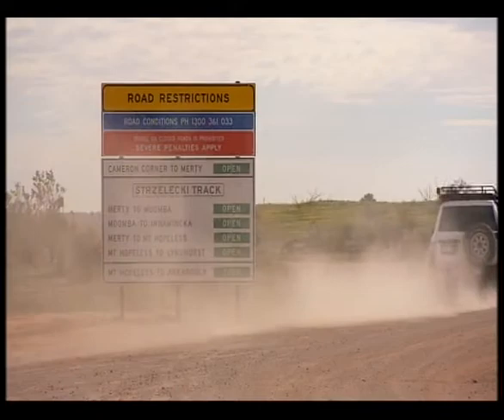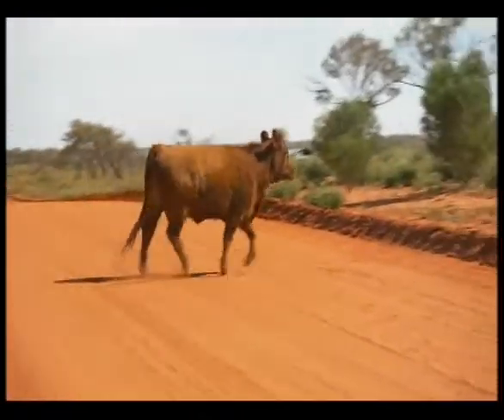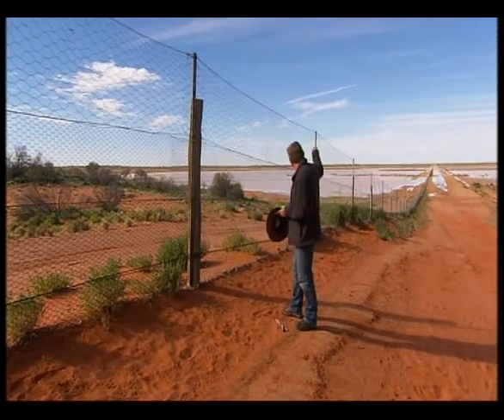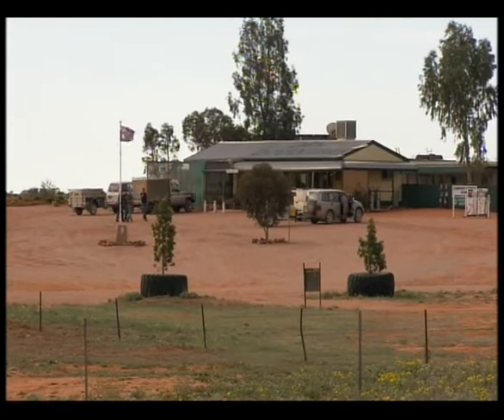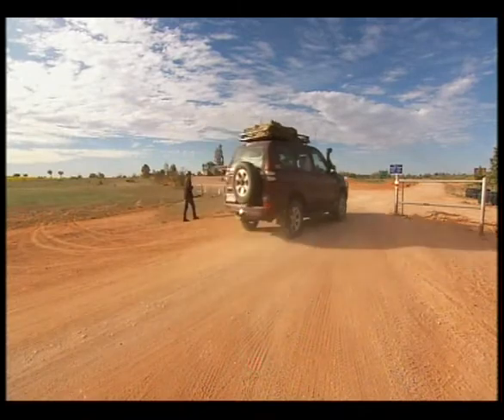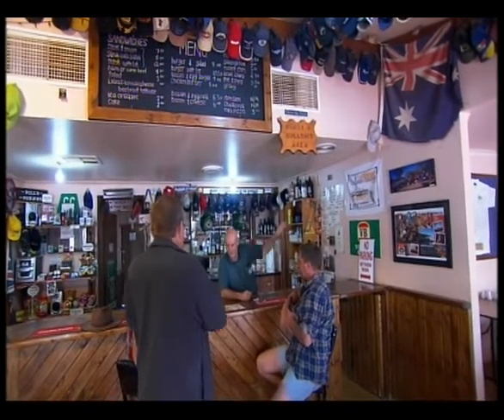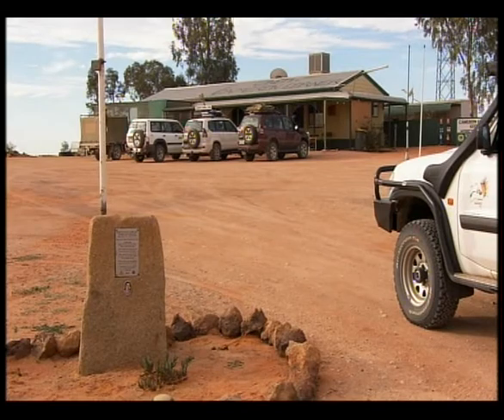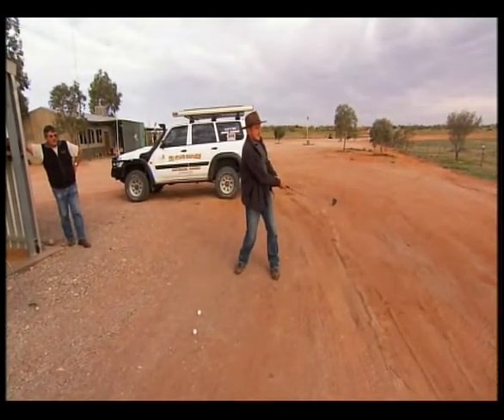Postcard - Series 13 - Episode 36 "Lifesavers" starring Tri State Safaris